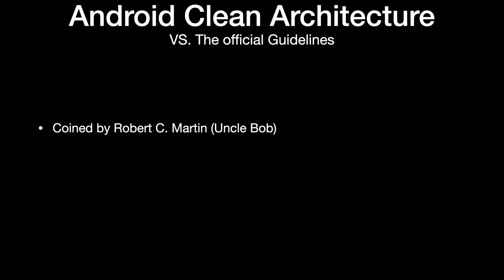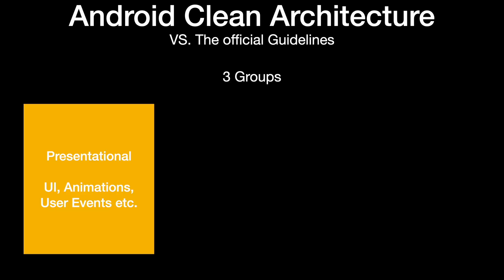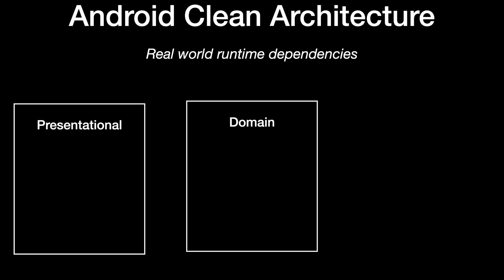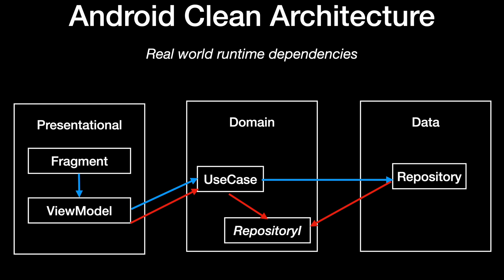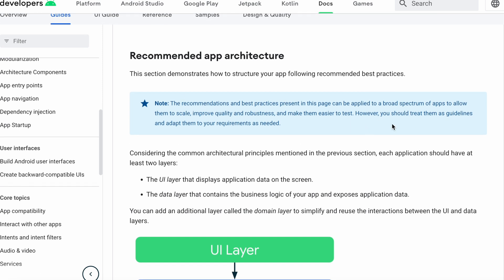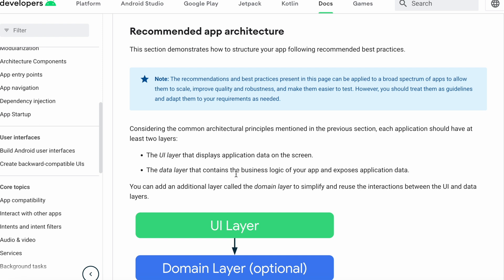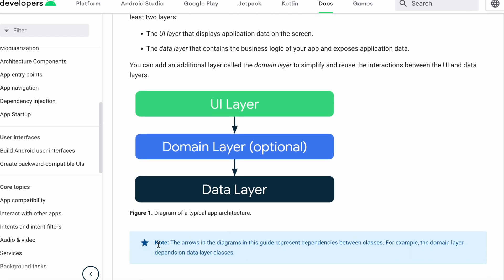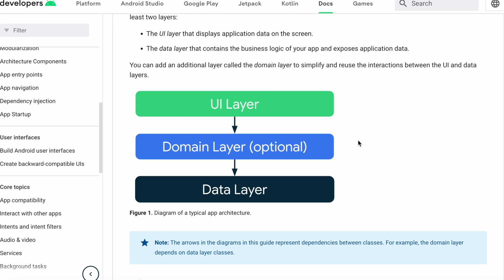Clean Architecture in Android VS. Official Documentation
Hello World, is the app architecture shown in the Android Developers website, "Clean" Architecture?